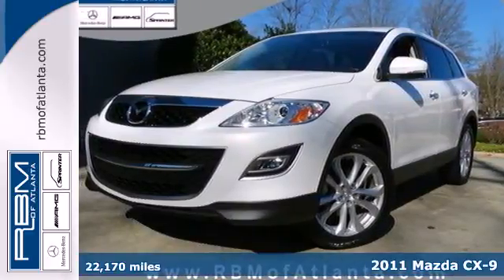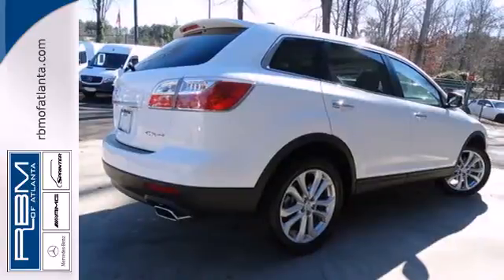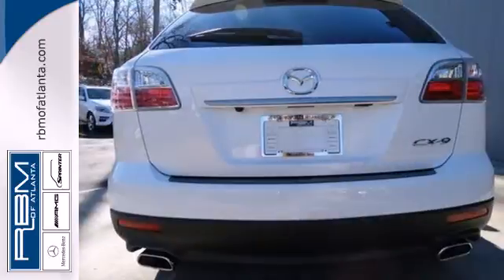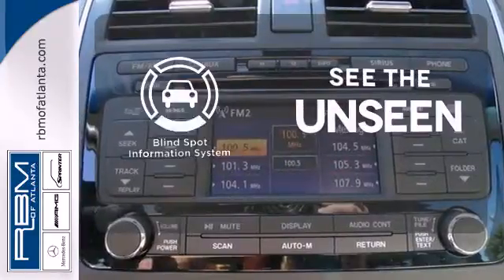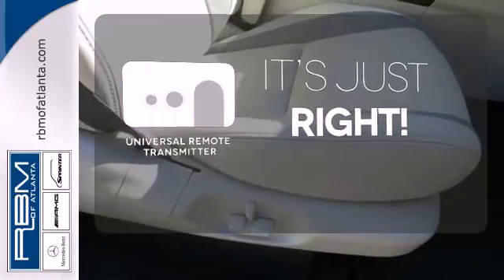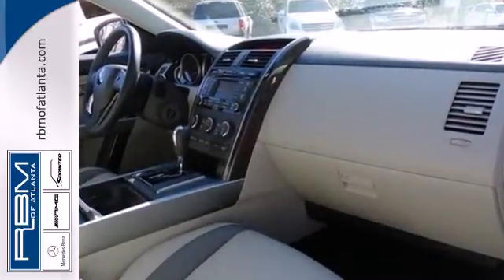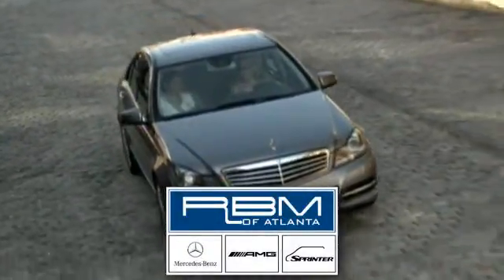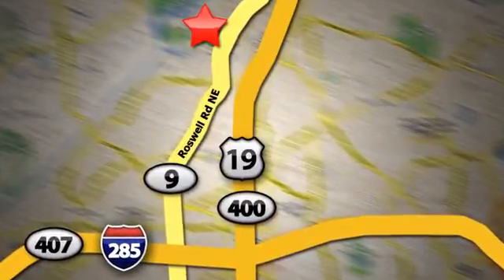2011 Mazda CX-9 Atlanta GA Marietta, GA U11422 - SOLD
Year: 2011
Make: Mazda
Model: CX-9
Trim: Grand Touring
Engine: 6 Cyl. 3.7L
Transmission: Automatic
Color: Crystal White Pearl Mica
Interior: Sand
Mileage: 22170
Stock #: U11422
ONE OWNER, CLEAN CARFAX! POWER SEATS, HEATED FRONT SEATS, SATELLITE RADIO, CD PLAYER, BOSE SOUND SYSTEM, TRI CLIMATE ZONES, SUNROOF WITH SLIDING SHADE, AND 3-R0W SEATING. DEALER SERVICED VEHICLE.

Address:
7640 Roswell Rd